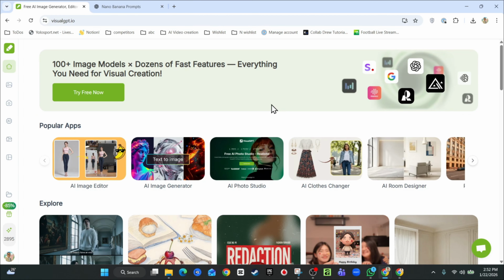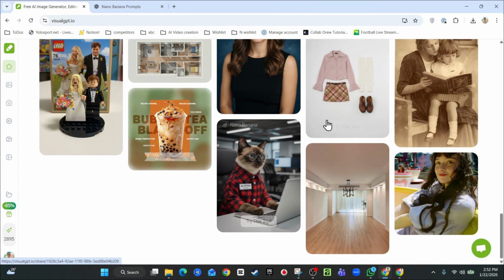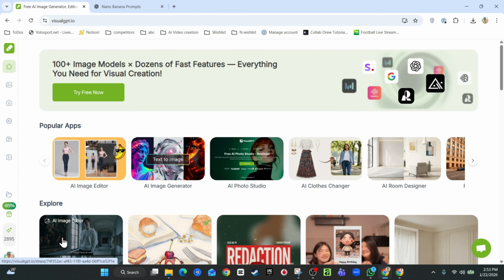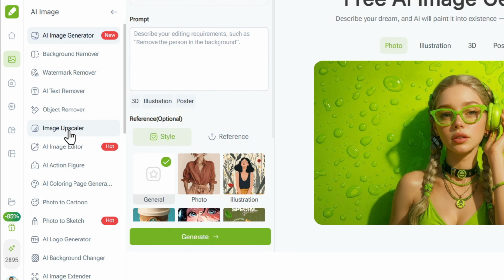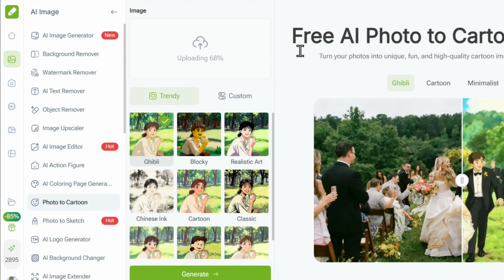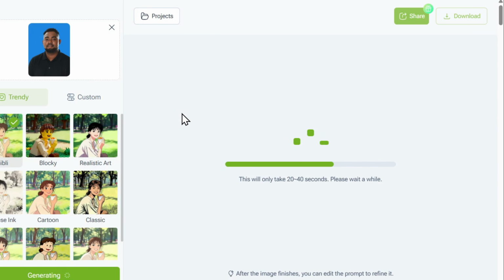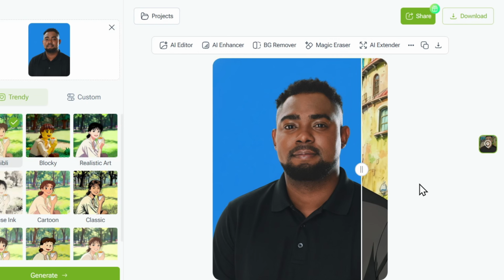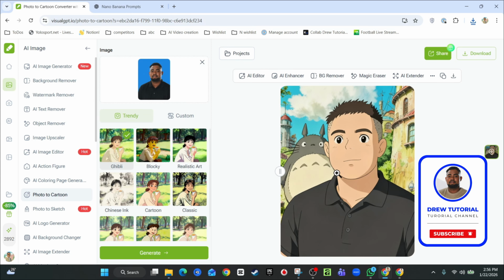Create Ghibli-Style Images in Seconds Using VisualGPT (Easy Tutorial)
How to turn your images into Ghibli style with VisualGPT in just seconds using the right prompts and settings.

In this Drew Tutorial, I’ll show you how to use VisualGPT to convert any image into a Ghibli-style illustration, step by step. This guide is beginner-friendly and updated for 2026, so you can follow along even if you’re brand new to AI image tools.

VisualGPT lets you create, edit, and enhance images in one place. Use AI tools for image generation, photo editing, quick design tasks, and creative visuals — all from a simple interface.

In this video, you’ll learn:

How to upload images into VisualGPT
The exact prompt to generate Ghibli-style visuals
How to improve colors, lighting, and anime details
How to export your final Ghibli-inspired image

VisualGPT makes it fast and easy to transform photos into anime-style artwork inspired by Ghibli aesthetics. Follow these steps to get clean, high-quality results in seconds.

👉 Watch related Drew Tutorial videos to learn more about AI art tools and image generation.